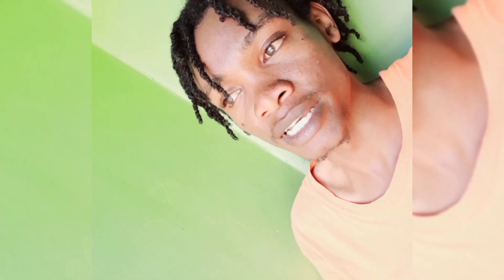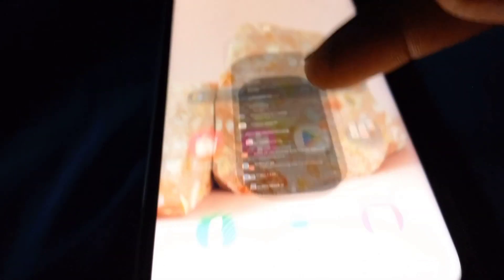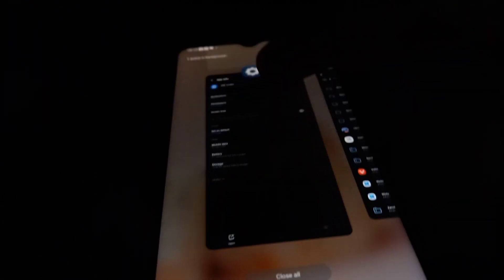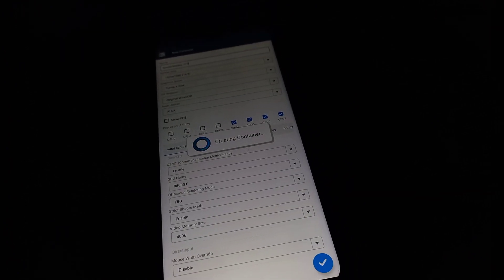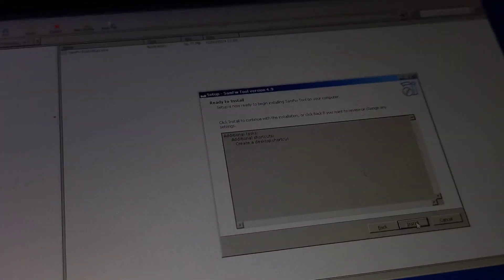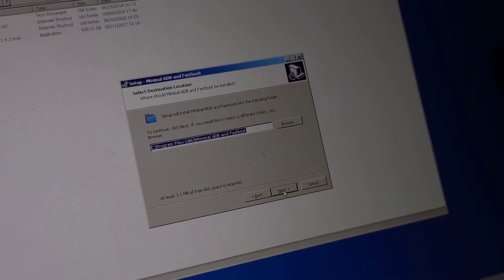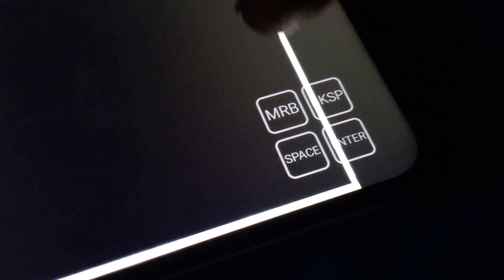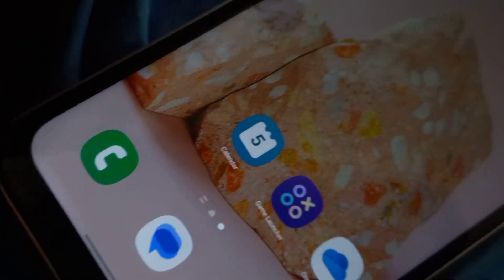how to install EXE apps & games on android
Can you run .exe files on Android? Yes, you can, but there are some limits. You can only run certain .exe files, and they might not work perfectly. This is done using emulation, and one of the most popular tools for this is Winlator, a Windows emulator for Android. With Winlator, you can play older Windows games and run some programs on your Android device. However, not all .exe files will work, and even those that do may not run smoothly. It’s best for older, simpler programs, but don’t expect everything to work like it does on a regular Windows PC.